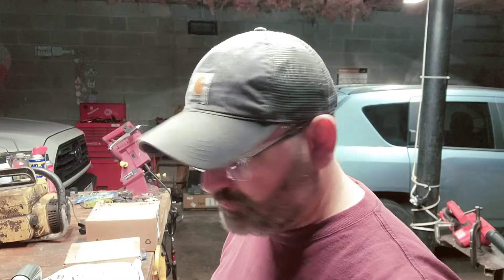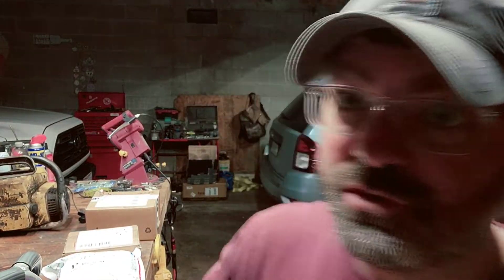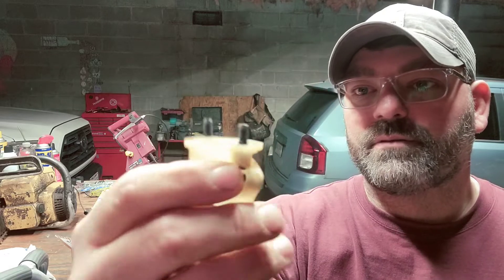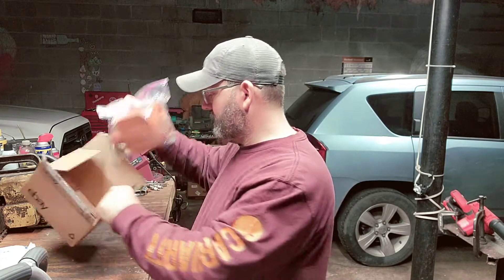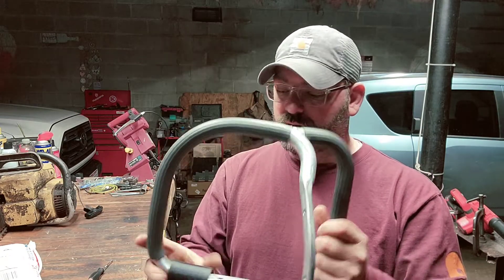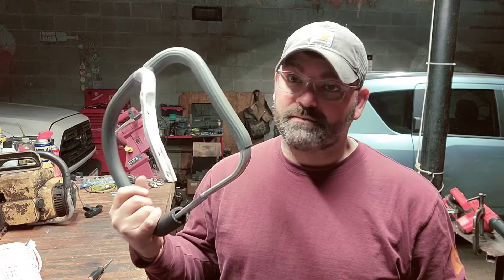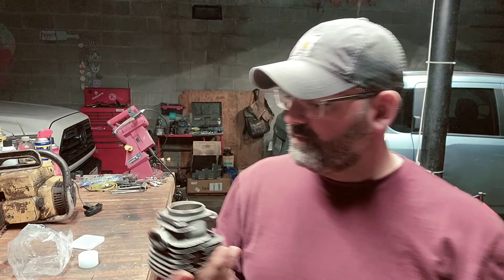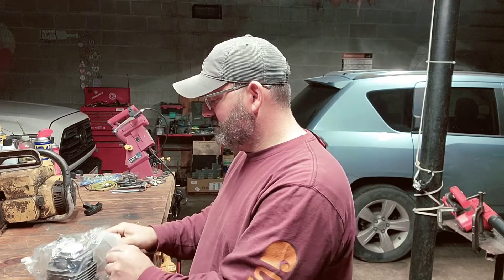Unboxing 2-7-22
Bought a few things and been waiting on the full wrap for a over a week now!